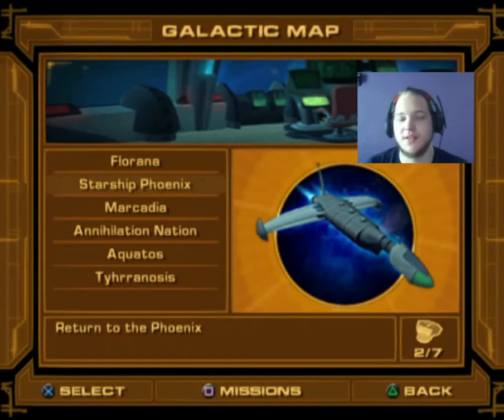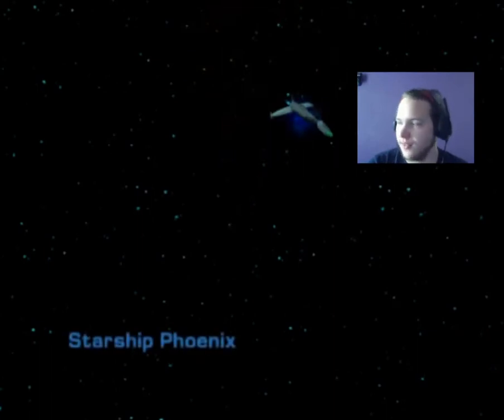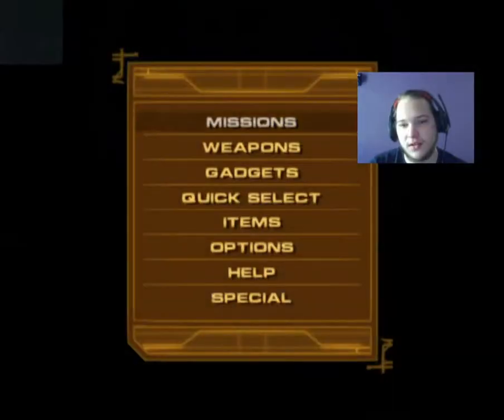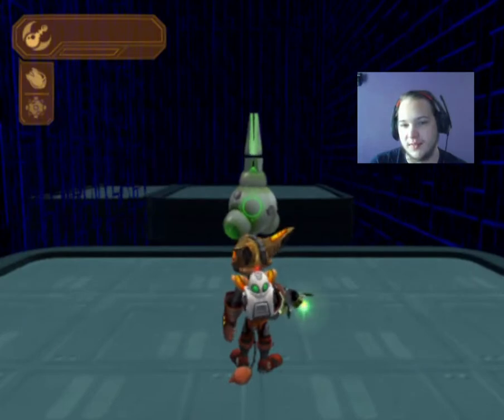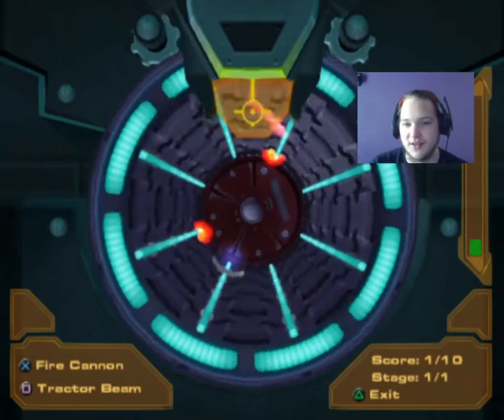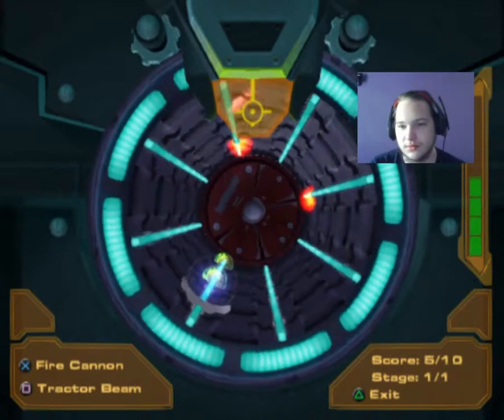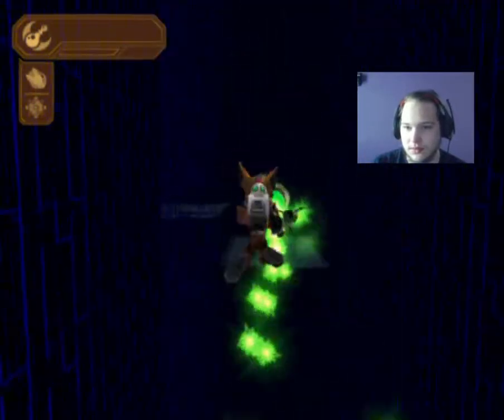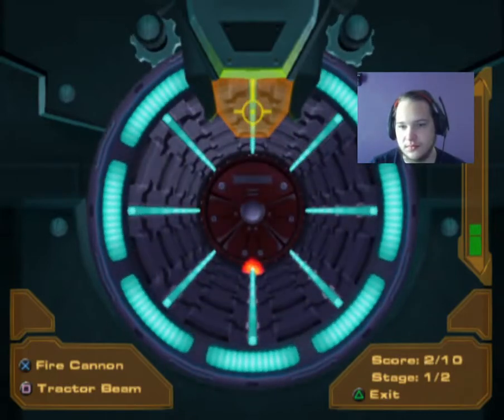Gadget Training Ratchet & Clank 3 Let's Play Episode 40